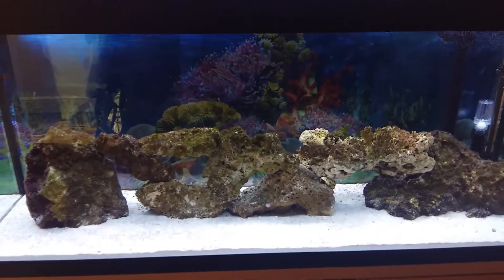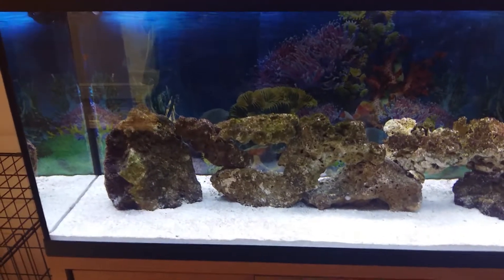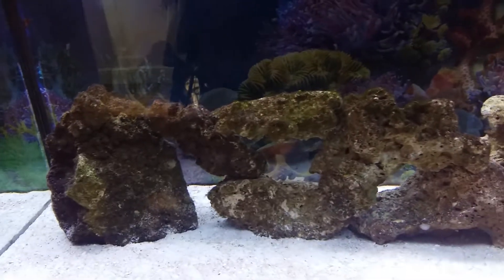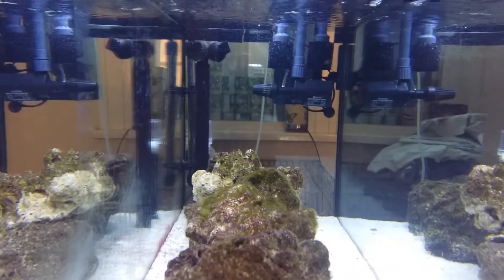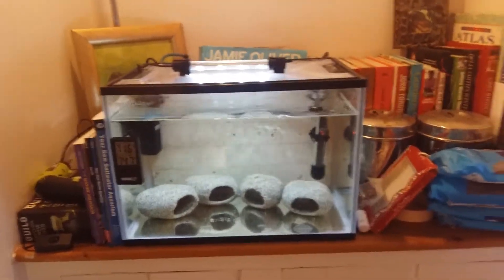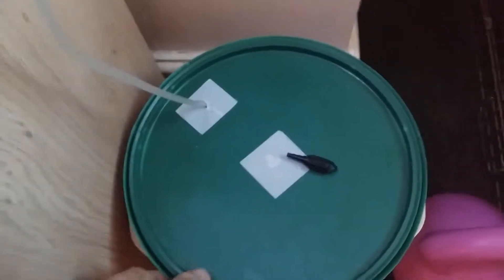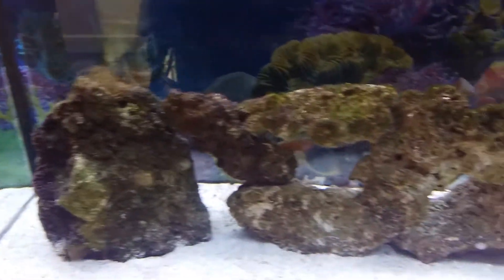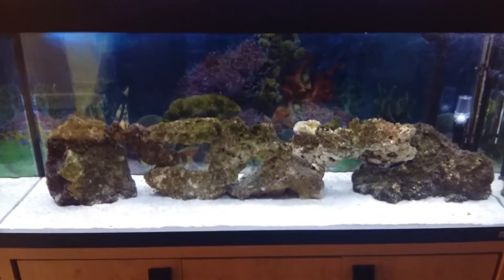Saltwater tank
Last video of my saltwater tank cycle